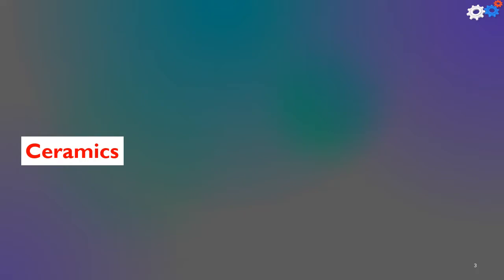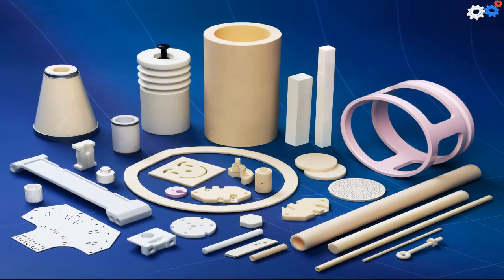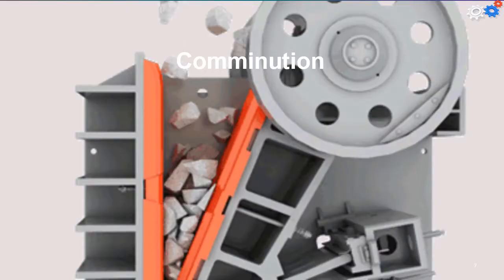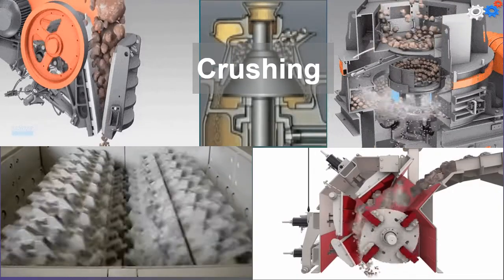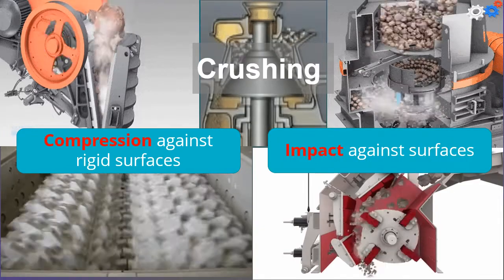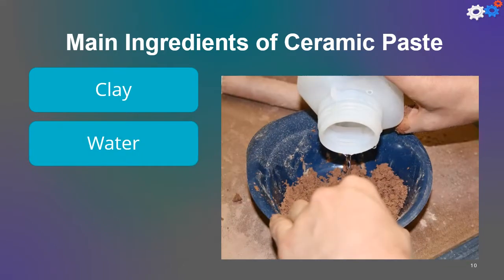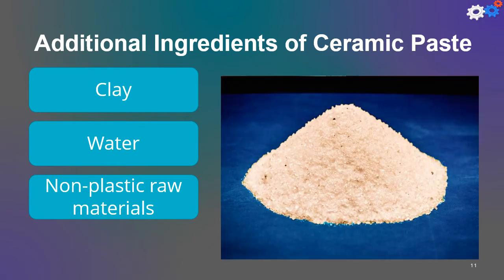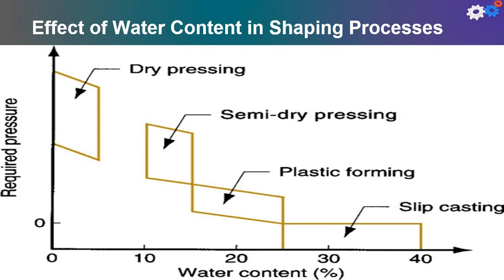Ceramics and Cermet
Sorry for the voice quality, it will be fixed and uploaded